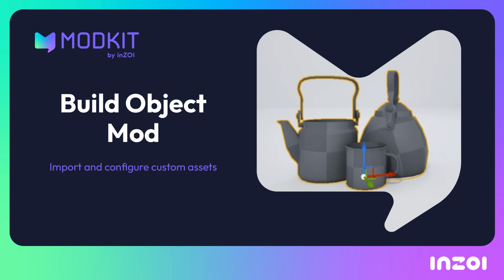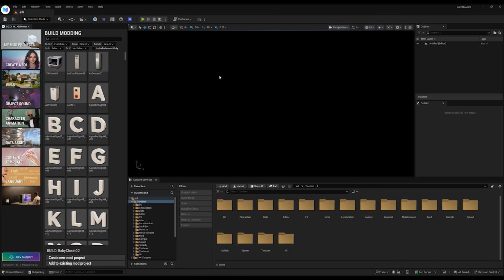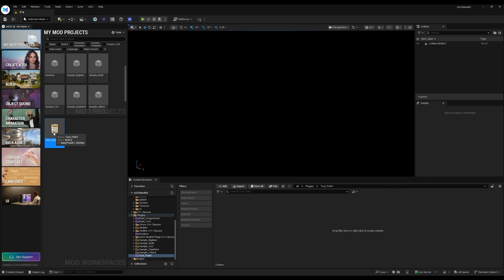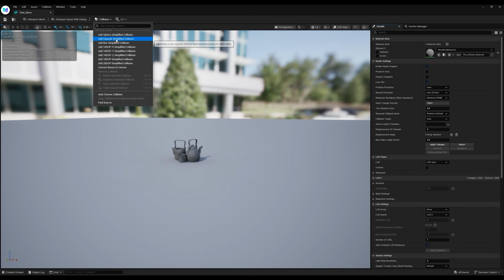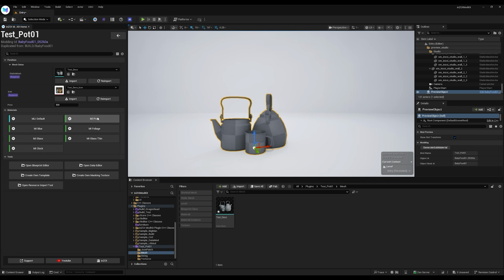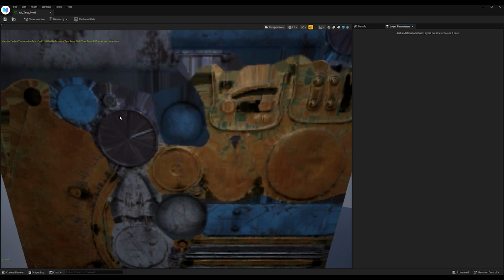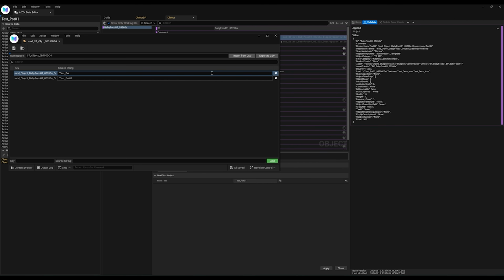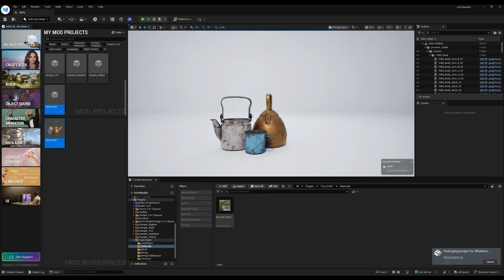Build Object Mod Tutorial | inZOI ModKit